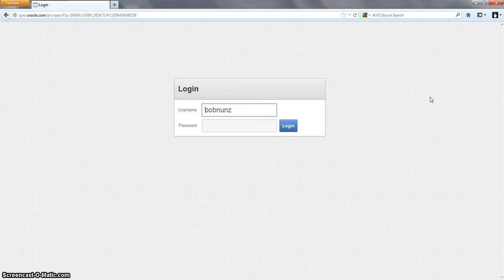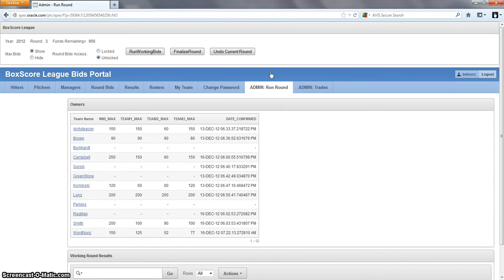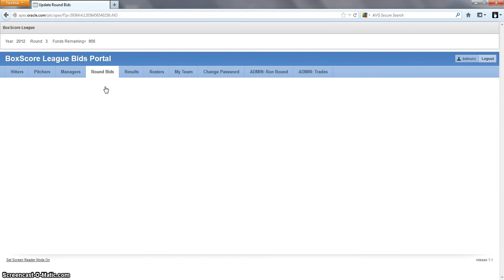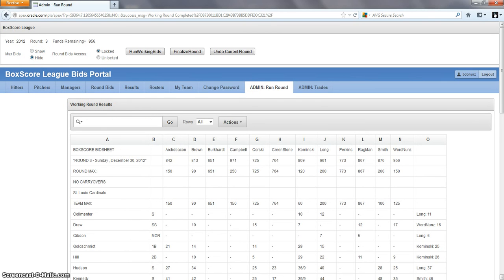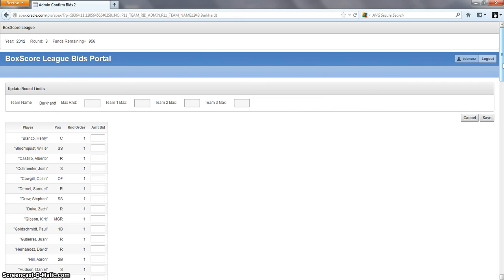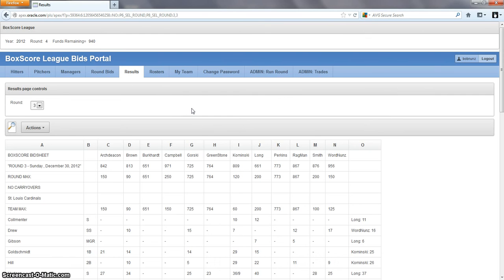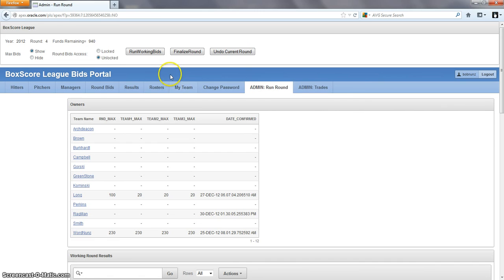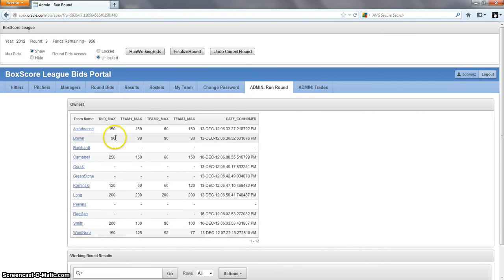Boxscore League: How to run a bid round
The video demonstrates how to run a pre-season bids round